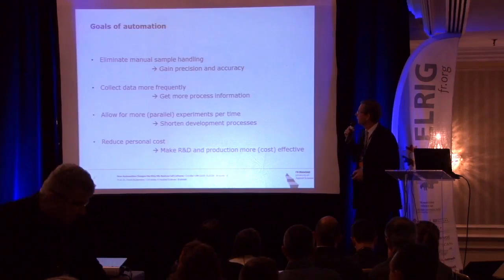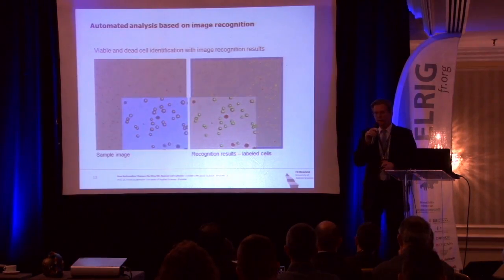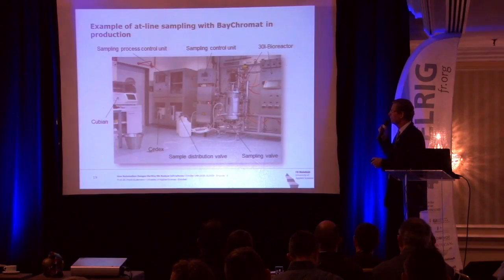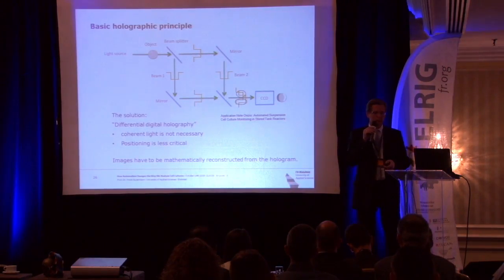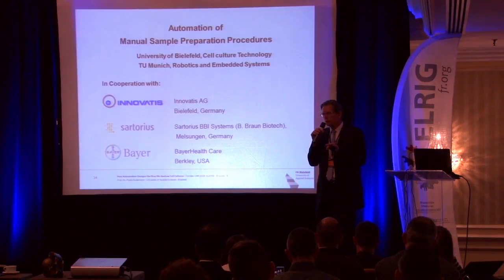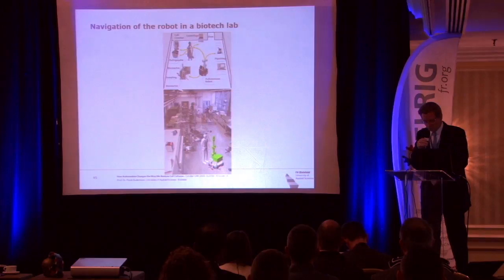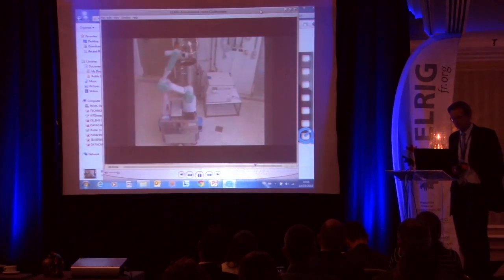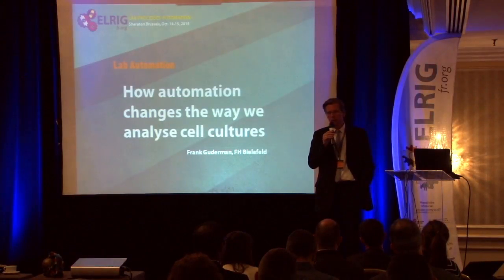4th ELRIGfr conference - How automation changes the way we analyse cell cultures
Some working processes in biotechnology are well automated, other only rarely or not at all. Compared to the automotive industry or work flows in human diagnostic laboratories, the degree of automation in biotechnological r&d and production is not yet complete. Nowadays, many steps still have to be carried out manually.
Examples of cell concentration determination and the measurement of concentrations of selected analytes in cell culture samples are used to give an overview on the degree of automation that has been achieved already and to point out the benefits and limitations.
Different levels of automation of the workflow are being discussed, ranging from automation of one single analytical method to gain precision and accuracy to fully automated sampling, sample handling, sample preparation and multi parameter analysis.
Based on the status quo of lab automation in biotechnology, concepts for further automation are being presented including results of a lab automation project initiated at the University of Bielefeld.